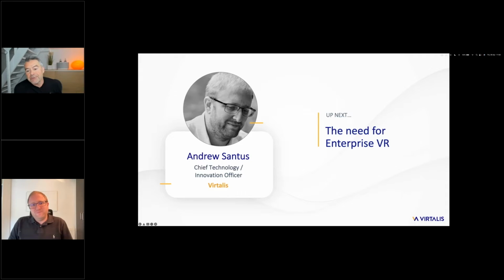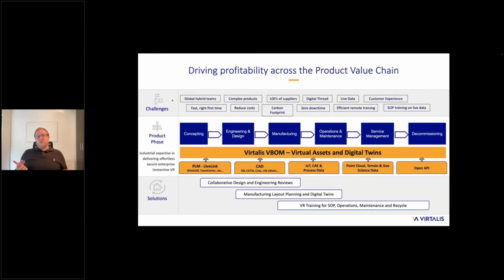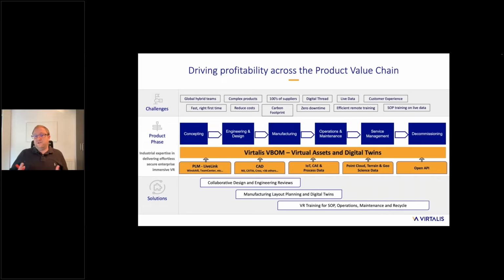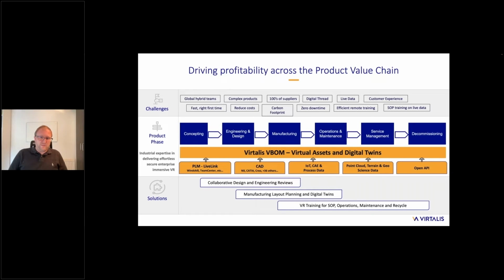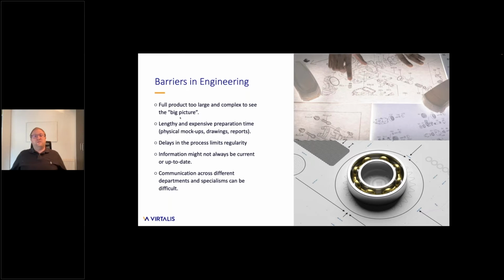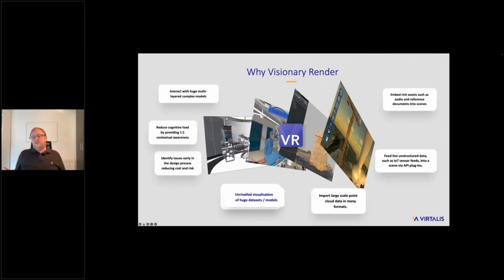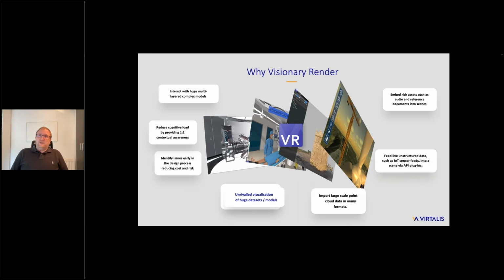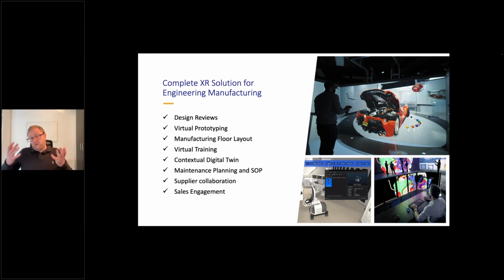Andrew Santus The need for enterprise VR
Inspiring communication and cross-collaboration between designers, stakeholders, and manufacturers from different disciplines is a core tenet of strong business practice. However, for most industries, there had never been a truly immersive platform dedicated to simultaneous product development, interaction and collaboration. Such a platform had never existed in the global sphere.

Join the webinar and see our flagship software, Visionary Render, a revolutionary immersive visualisation platform from Virtalis. It is built with engineers in mind, which allows multiple stakeholders to liaise on a single project regardless of department or physical distance. With no prerequisite of programming skills for use, all stakeholders are able to use the platform in a cohesive manner. Using connected immersive visualisation, provide a comprehensive overview of any design, with custom interfaces for user navigation.

See live how Visionary Render helps the world's leading commercial and academic organisations with:
Design Reviews
Virtual Prototyping
Manufacturing Floor Layout
Virtual Training
Contextual Digital Twin
Maintenance Planning and SOP
Supplier Collaboration
Sales Engagement

Presentations & demos from industry experts
Welcome | The needs, trends and challenges of the Industrial Enterprise
Dimtri van den Broek
The vision and future of Visionary Render - how world's leading immersive visualisation platform is focused on driving ROI
Andrew Santus - CTO
Live Demos, showcasing how the world’s leading enterprises run large scale complex visualisations with ease. Real life examples and ROI on Design reviews, Training scenes and Layout planning.
Kaushal Desai - Solutions Manager
How to connect and enable your internal and external stakeholders across the globe. Learn how connected VR fosters collaboration and accelerates the entire supply chain process.
Paul McColl - Systems Product Manager
Your time to ask the panel on everything VR, XR and immersive working.
 Q&A Panel

We provide extended reality solutions across the globe. Reach out and we'll be in touch.